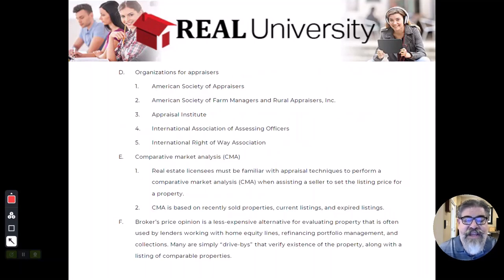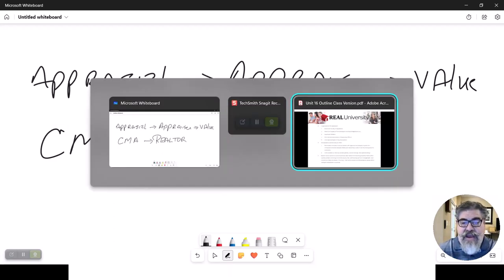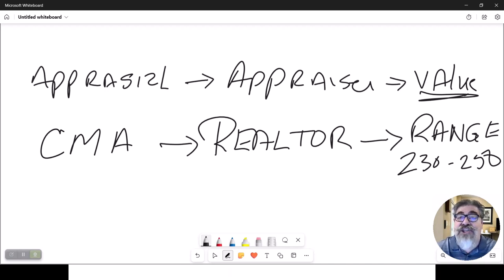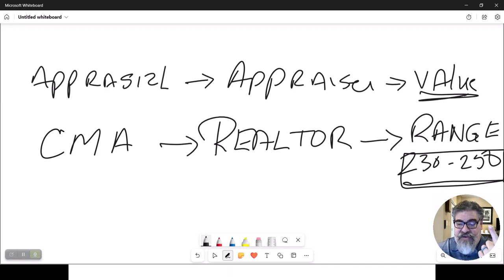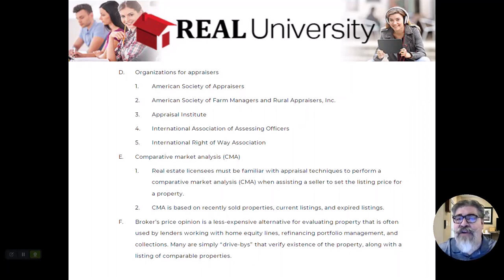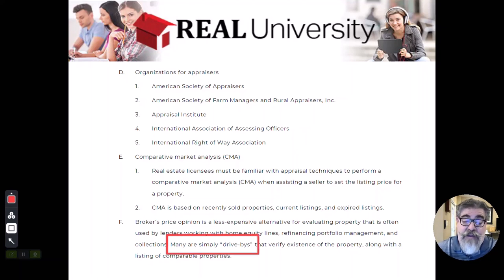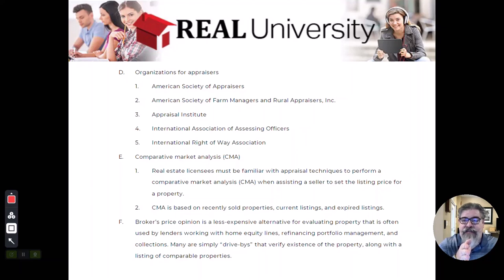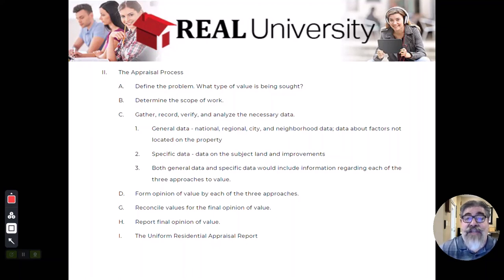Real Estate Appraisal Video 2